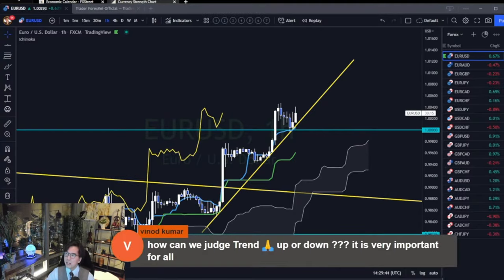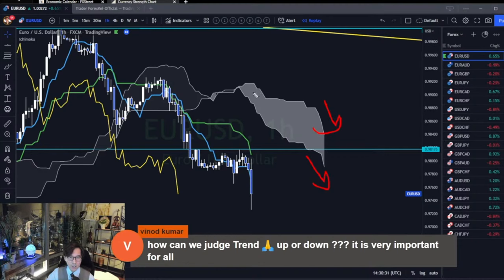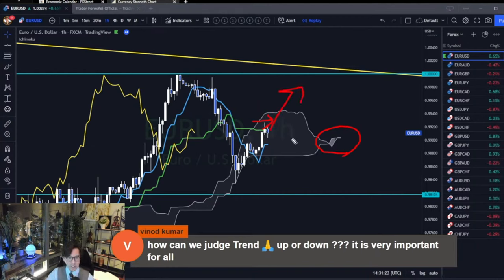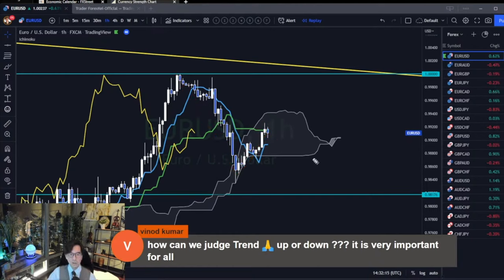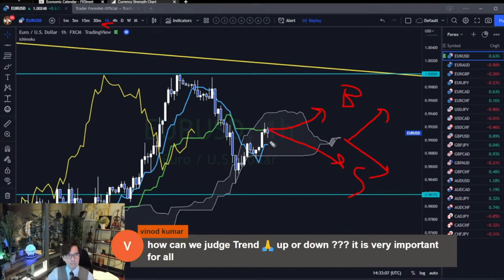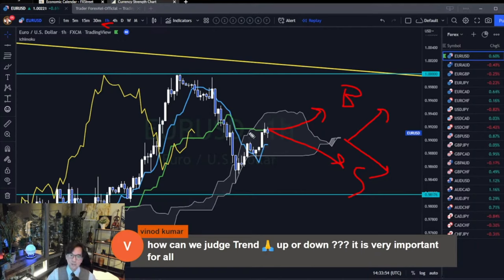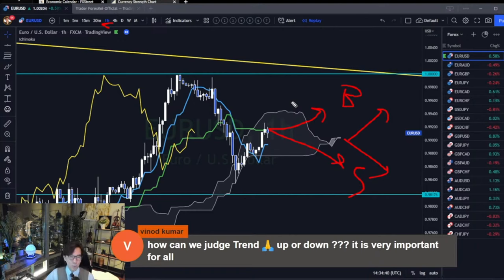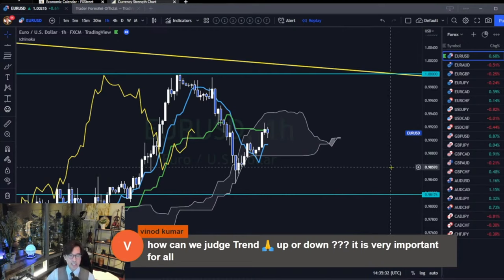How to identify a trending market by Ichimoku? Very simple strategy / 15 Dec 2022